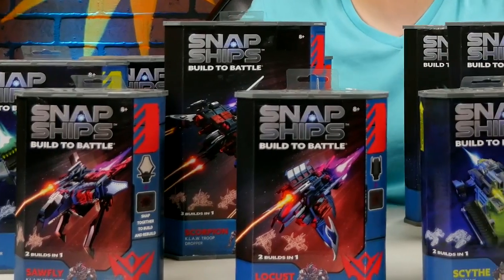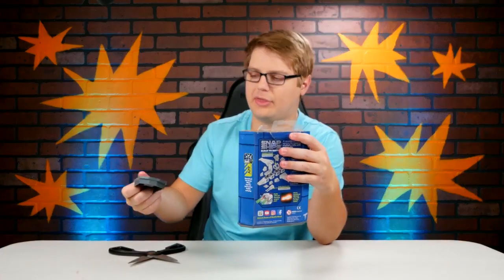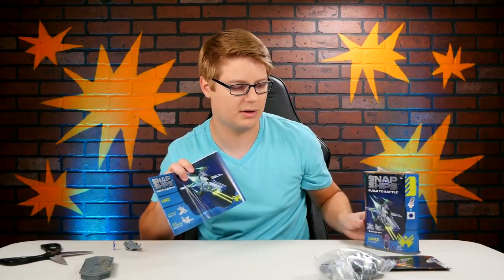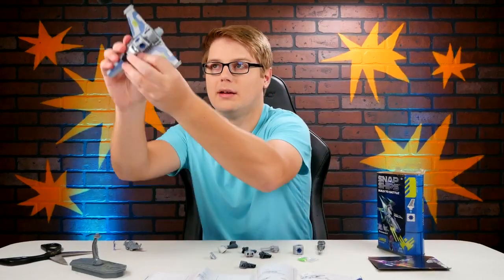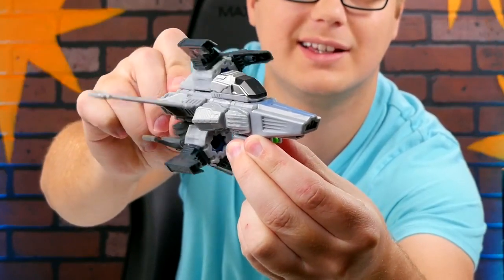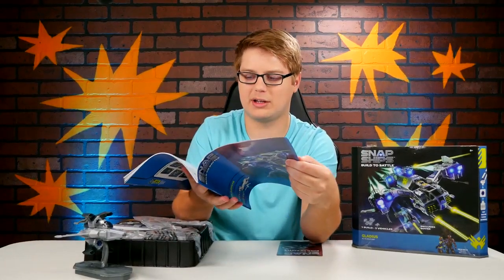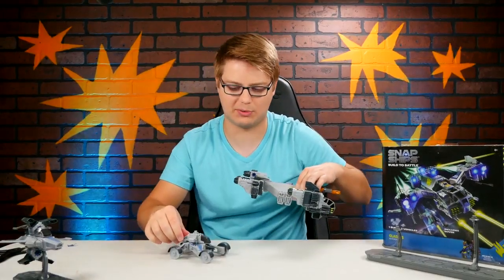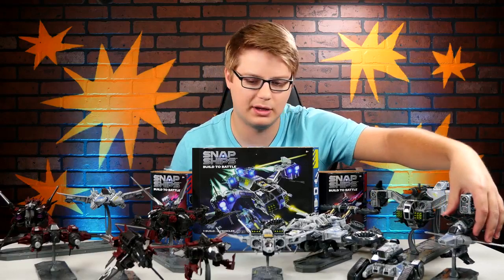You’ve Never Built Ships Like This Before – Snap Ships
Chadtronic Reupload